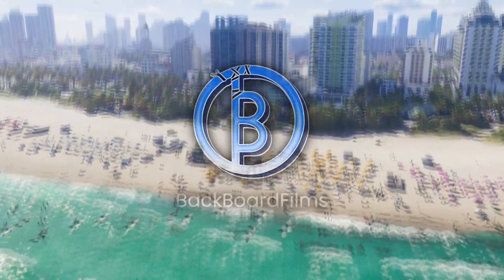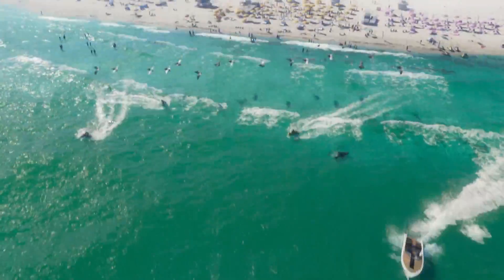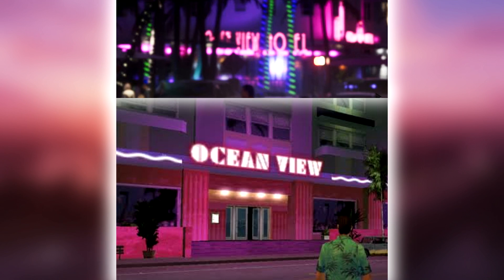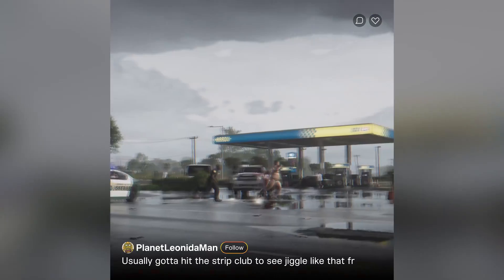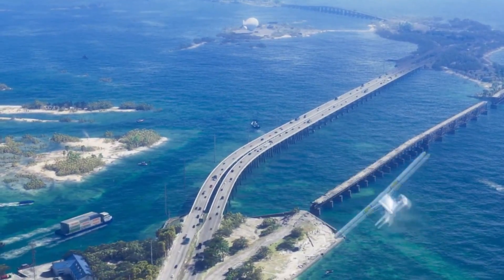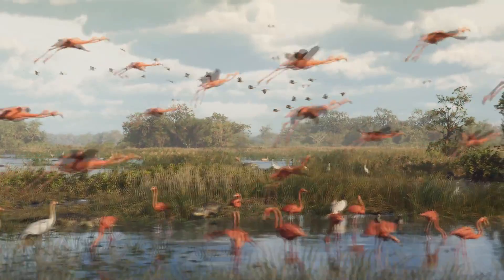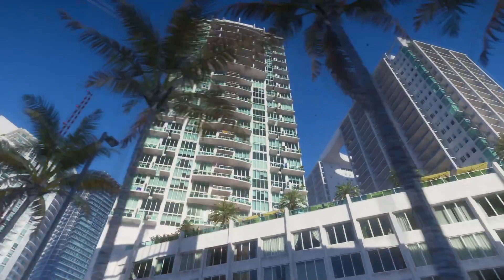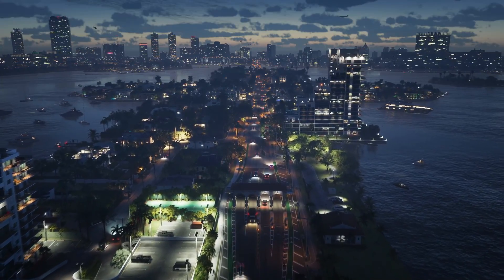A Closer Look at GTA 6 – Details You May Have Missed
The world of GTA 6 is certainly going to offer a lot to do, but in this video we take a closer look at the countless opportunities and what makes this game stand out and seem truly NEXT GEN!

Logo Made By► DltaStudios & Tai

Intro Made By► Alvy_vfx

Outro Made By► Tai

    ~~My name is Tai, and I run the YouTube channel~~
                                   BackBoardFilms

“•My goal has been to create video game movies (Machinimas) in many of my favorite games as well as be a source of News for games I look forward to and enjoy. Although now I’m focusing on creating more of the content I’ve always wanted to make! Having this freedom means the world to me, and thank you for taking the time to watch my content.”
                                                                                           -Tai